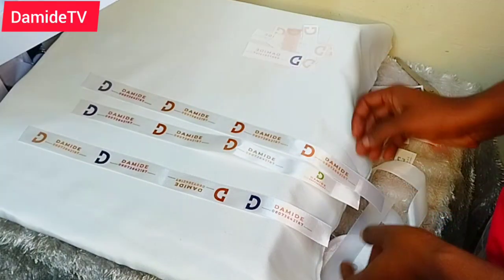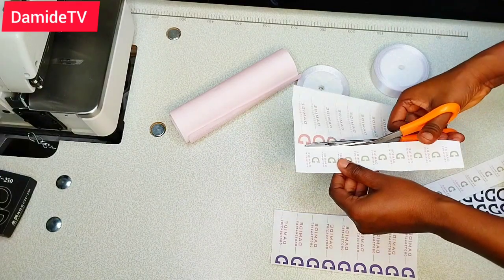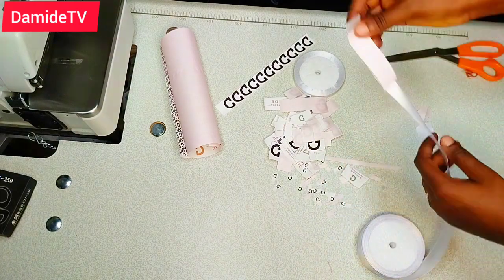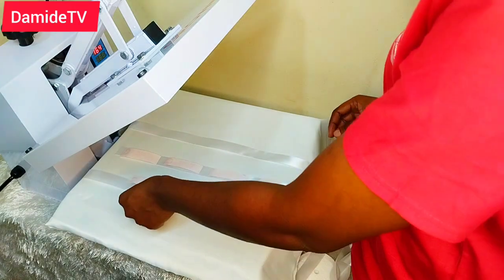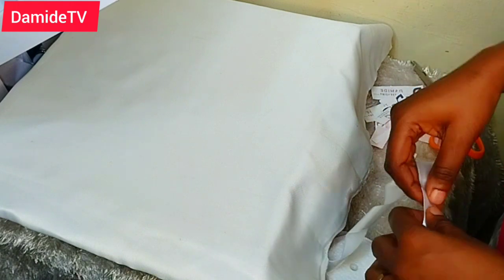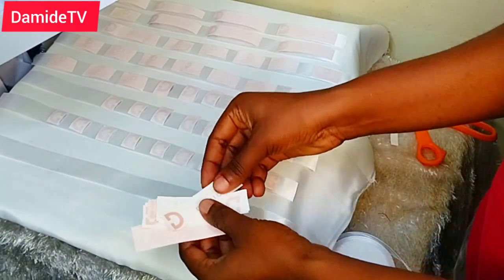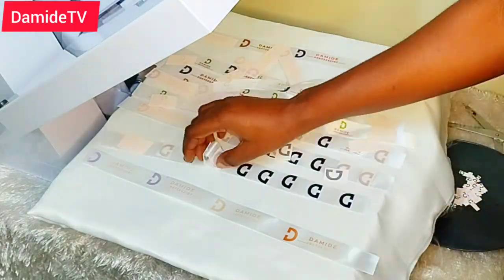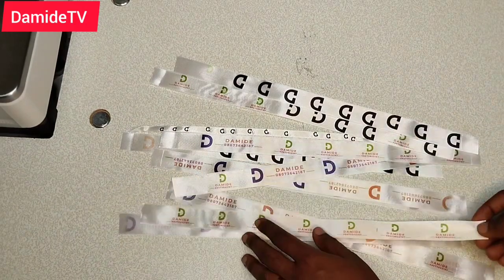How to make cloth labels for your business/Ready to wear/Most cheapest.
To register for my screen printing class
fee:#10,000

To register for Gift Bag class click the link below to pay for the class👇

Fee: #2,500.

        OR
PAY INTO THIS ACCOUNT DETAILS
NAME: OLADOSU DAMILOLA OLANIKE
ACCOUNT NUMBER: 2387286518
BANK NAME: ZENITH.